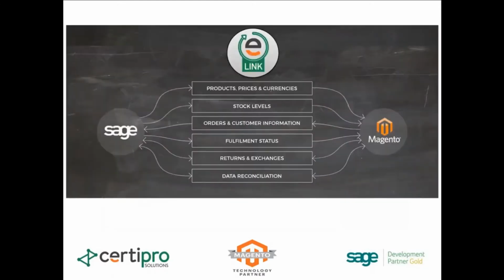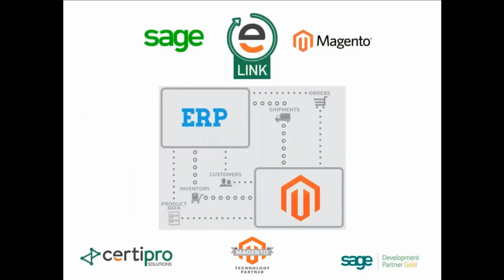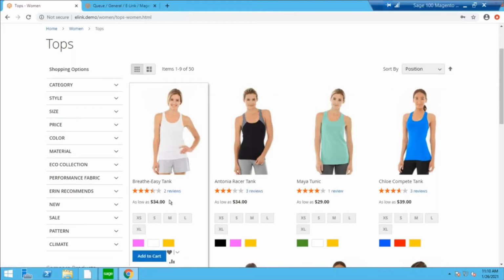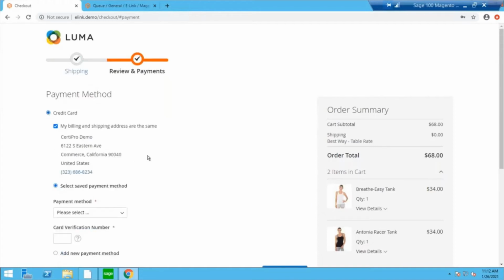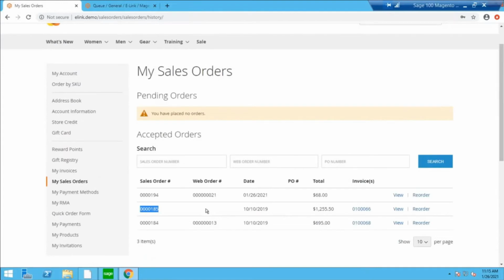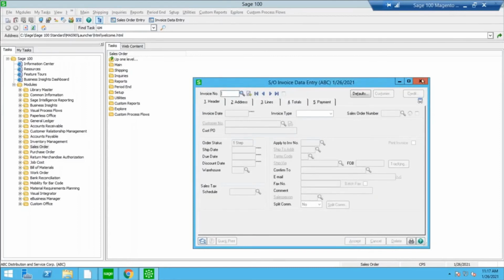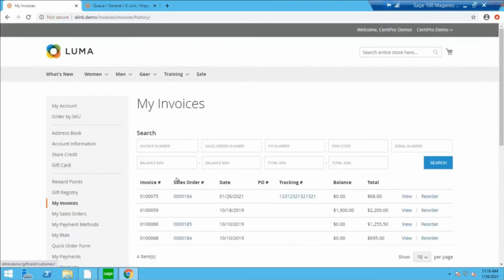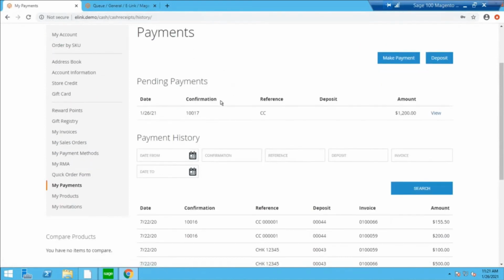E-Link Demo for Sage 100cloud (MAS 90) - Sage Magento Integration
E-Link offers a two-way sync between Magento eCommerce and Sage ERP. It can be customized to fit your business logic.

Connection Points include:
~Products
~Pricing
~Inventory
~Customer Information
~Order History
~Transactions
~Payments
~Shipping & Tracking
~And More …

Watch a demo of a Sage 100 Magento integration. E-Link also integrates with Sage 300cloud, Sage 500, and Sage X3. A Sage Magento integration offers a better experience for your customers by streamlining the ordering process.